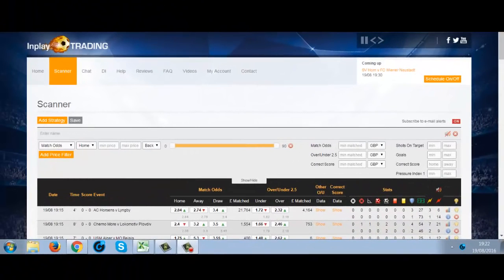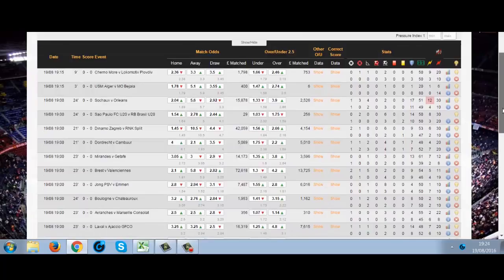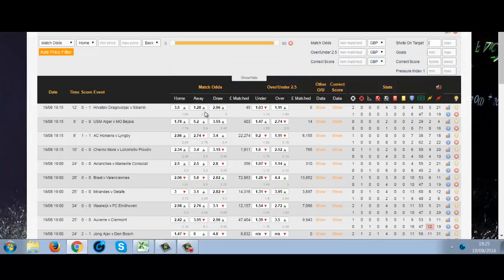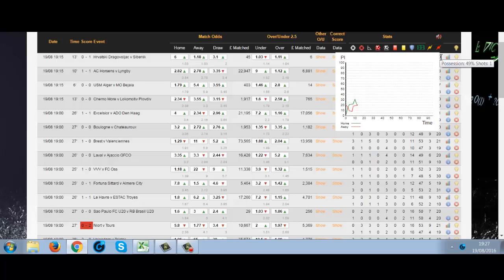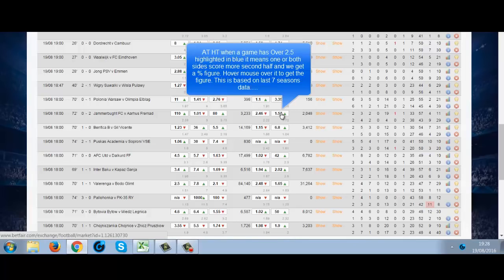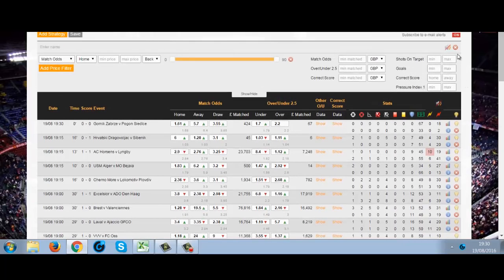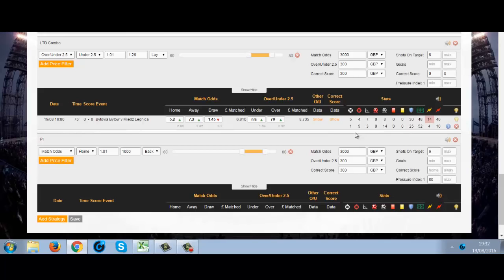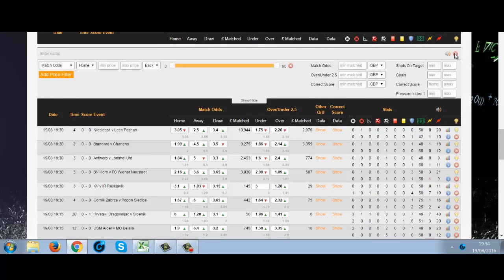HD Inplay Scanner Overview